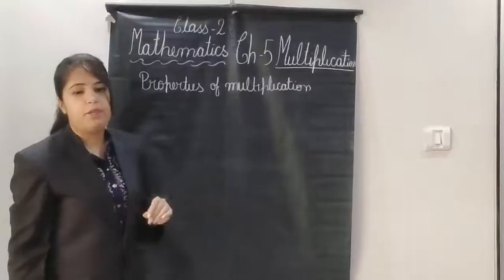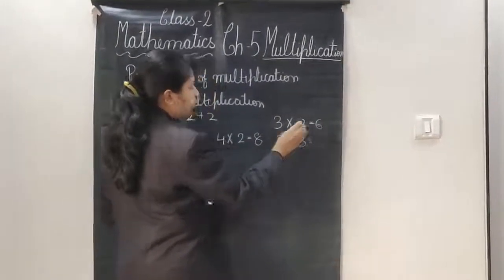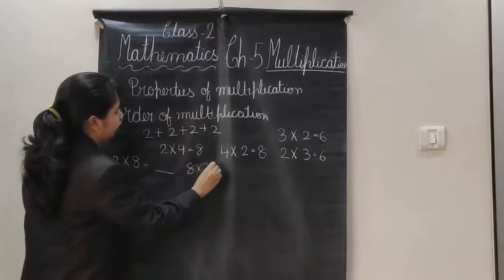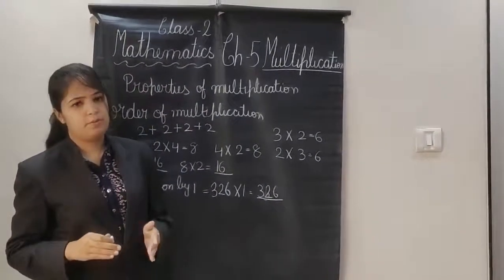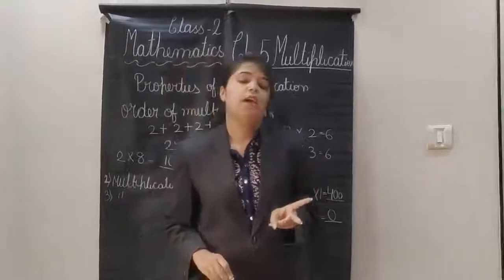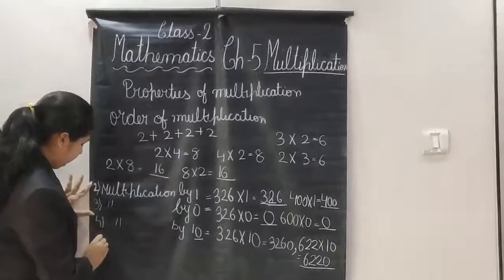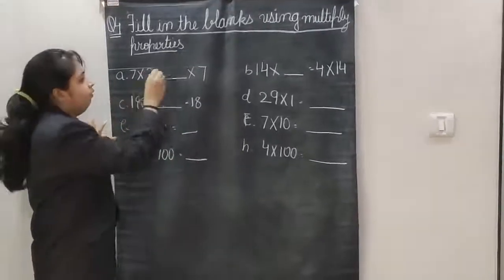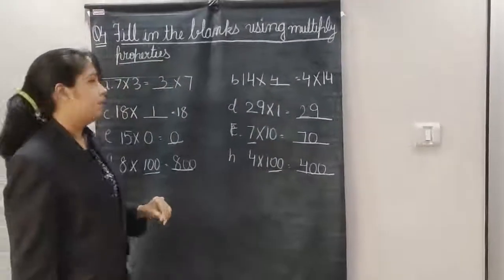Class 2| subject Mathematics | Ch 5 Multiplication| part 5